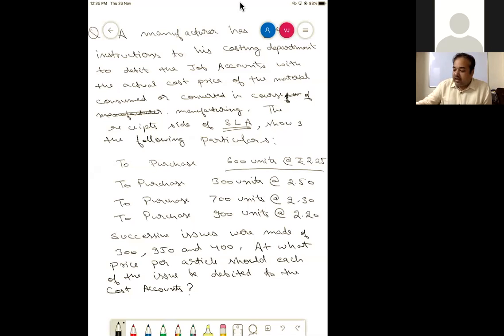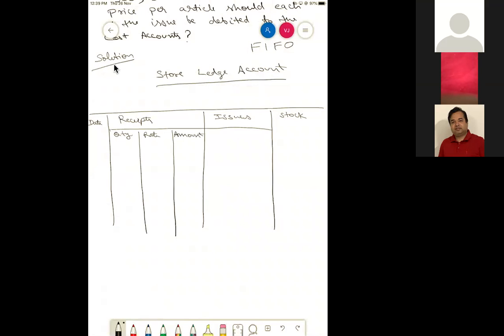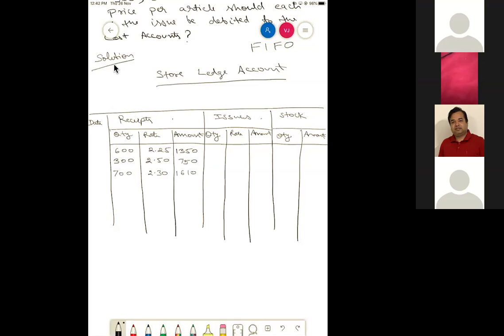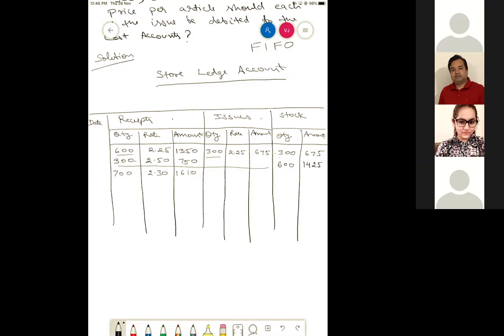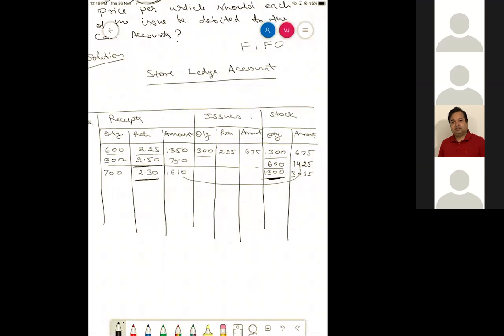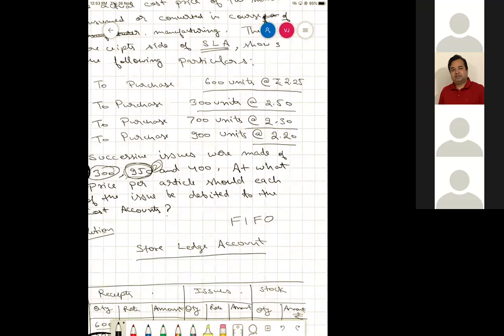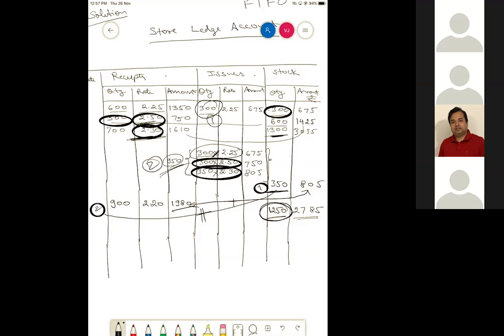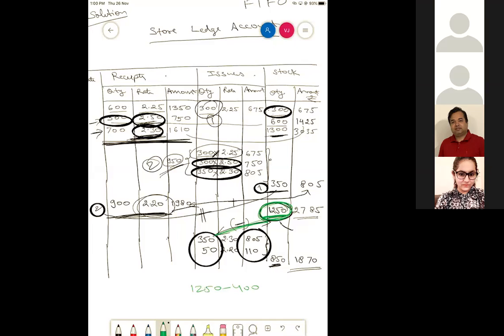FIFO (FIRST IN FIRST OUT) COST ACCOUNTING PART-1, B.COM. (HONS.), SEMESTER -3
This video contains about one of the material cost control method FIFO (First in First Out). Material costs are one of the many costs that are incurred by an organization. It contains the cost of raw materials, machines, etc. that help in the production of goods. This video will help you to solve questions related to the topic FIFO. In this video, the method for recording data (receipts and issues) in the Store Ledger Account is shown. Hope this video will help you!